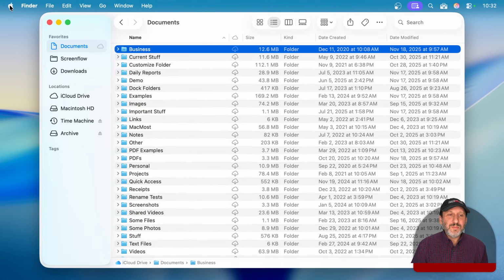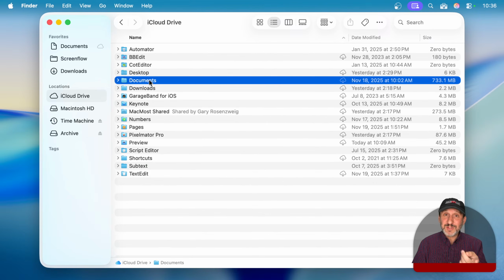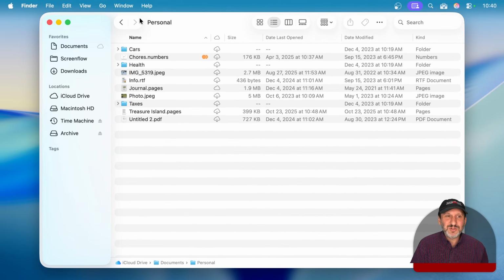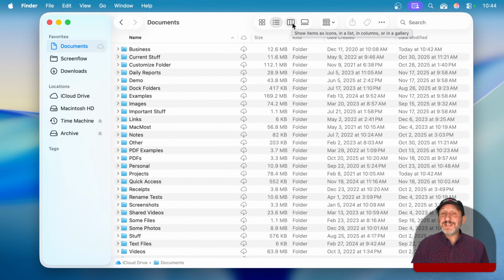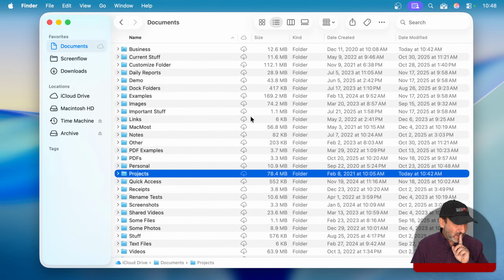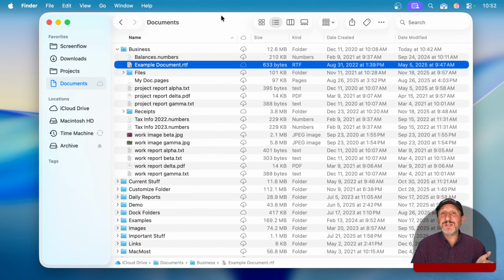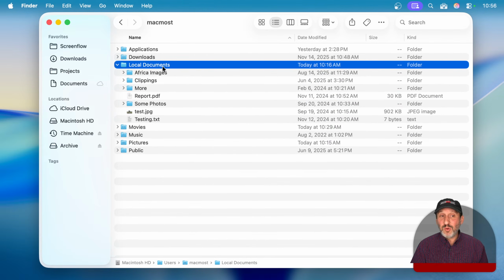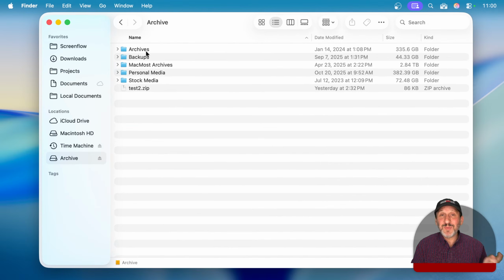Live: How To Organize Files On Your Mac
Some advice on where to put your files on your Mac and how to organize them. Lots of tips for file storage, productivity and archiving.

00:00 Intro
01:17 Macintosh HD Levels
03:21 Desktop and Documents
04:23 iCloud Drive Advantages
06:58 Use Your Documents Folder
09:42 Use Desktop If You Like
11:04 Finder List View and Column View
13:14 Some Questions
17:53 Customize Your Finder Sidebar
19:29 Set Your Finder Default Folder
20:05 iCloud Drive Keep Downloaded
22:56 Local-Only Files
26:28 Archiving Files
28:57 More Questions